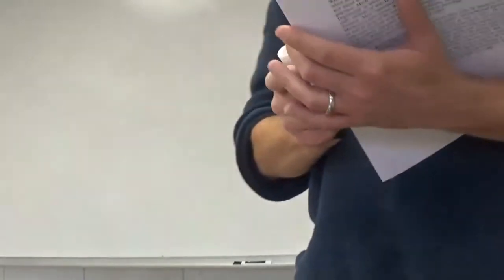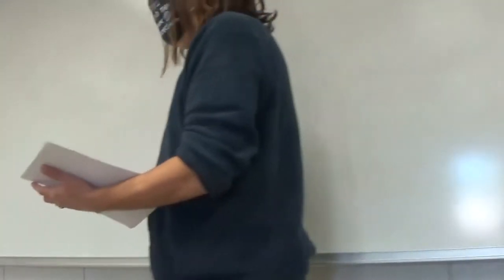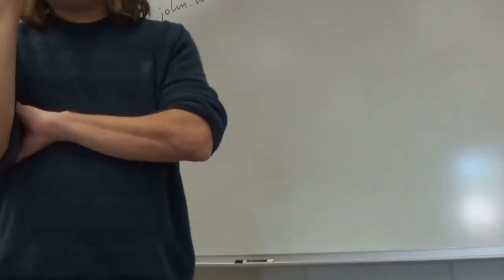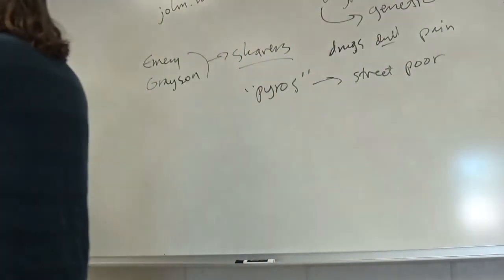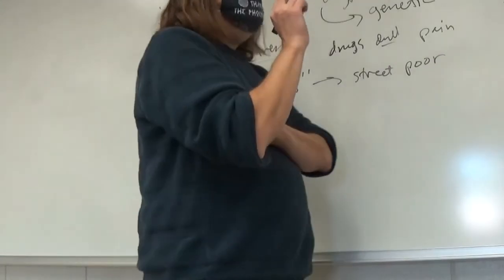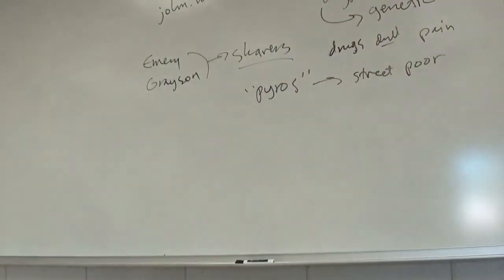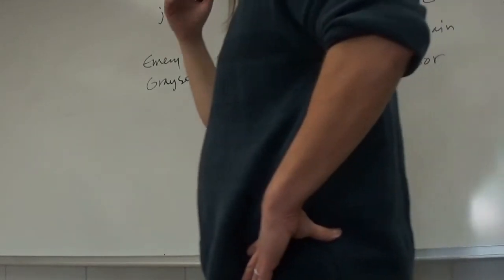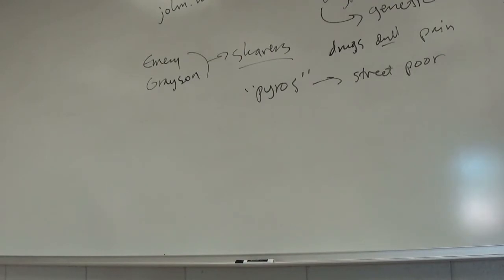Fantasy and Science Fiction Fall 2021 Octavia Butler, The Parable of the Sower III